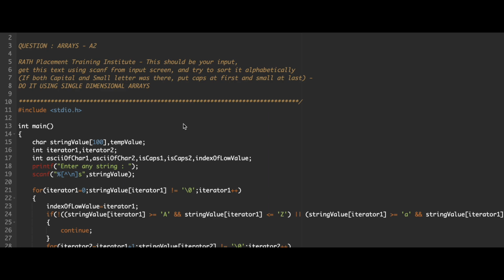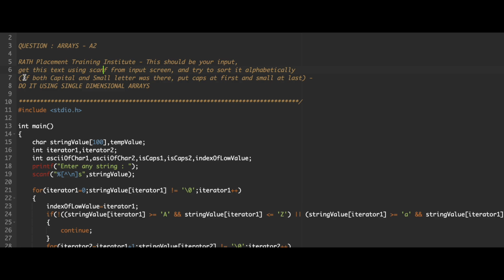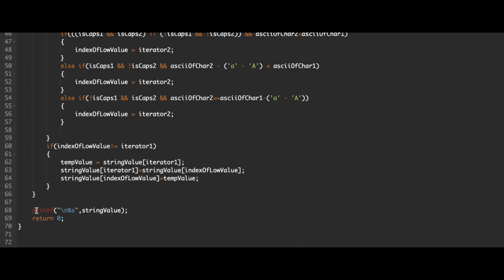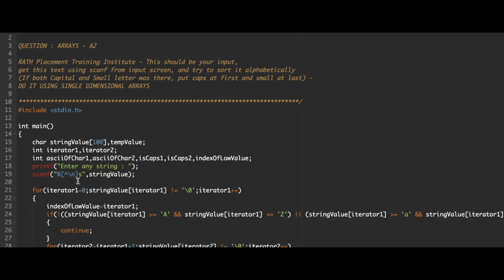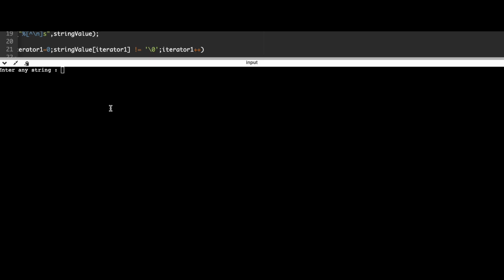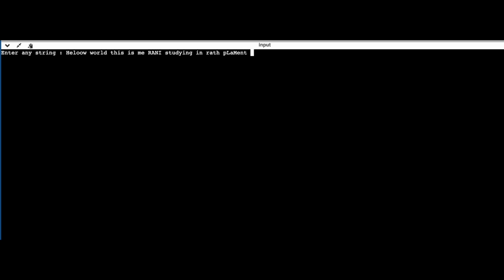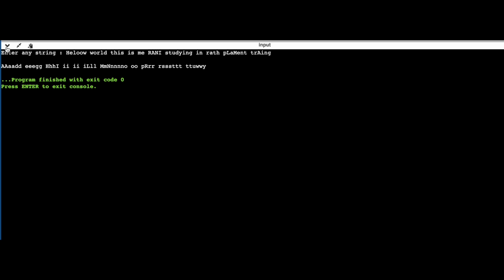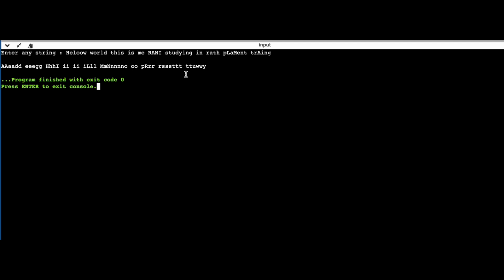Zoho Programming Interview 🚀 | Coding Questions & Solutions - 02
Are you preparing for a Zoho coding interview? In this video, we break down some of the most commonly asked Zoho interview coding questions with step-by-step solutions! 💡

🔥 Coding Question Covered:
Sort the String in an Alphabetical order?
📌 Sample Test Case:
Input: Apple
Output: Aelpp

In this video, we implement and explain the logic behind this code, ensuring an optimised approach that you can use in real interviews! 🚀

📢🚨 Important Notice 🚨📢
This video was created when I owned RATH Placement Training Institute Private Limited, which is now permanently closed ❌🏢.
While the video still features the company's logo and branding, please note that the Company is no longer in operation.

I’m sharing this content for 📚 educational, ℹ️ informational, and 🏛️ archival purposes, as it remains valuable despite the company’s closure.